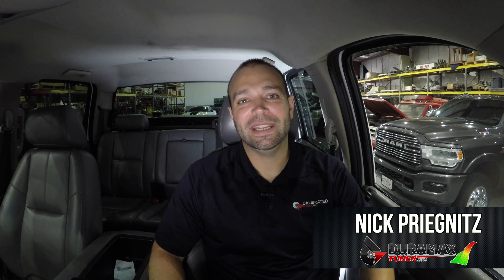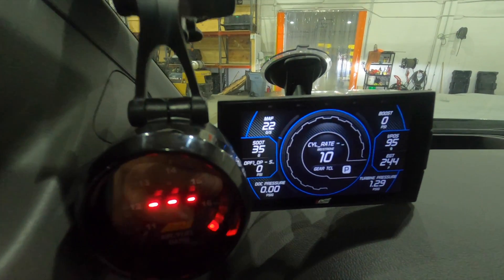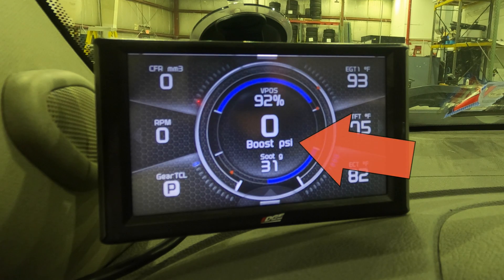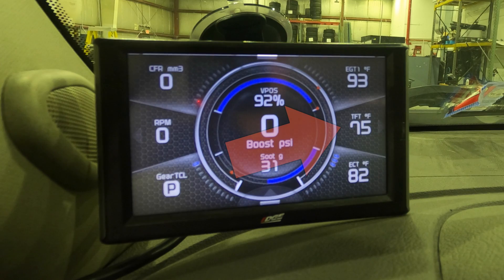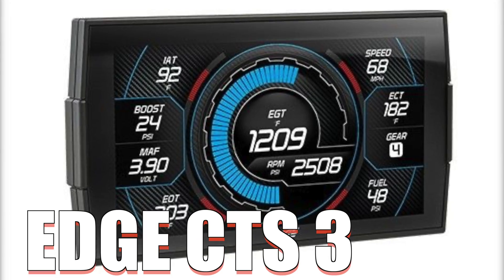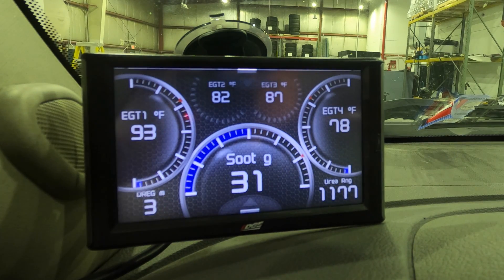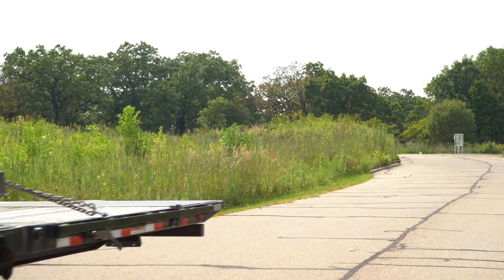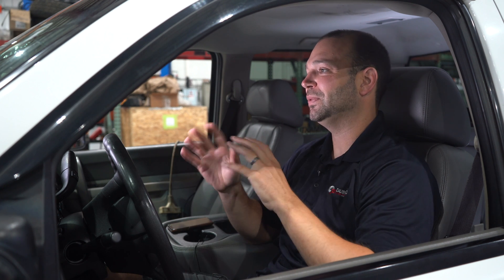You Are Monitoring The Wrong Gauges/PIDs!!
Nick Priegnitz gives you the run down on which PIDs/gauges he finds are most valuable when monitoring your diesel truck. He discusses different types of driving scenarios such as towing, performance, and daily driving. Monitoring your diesel is multifaceted as it helps keep your truck operating optimally and helps you better understand your diesel!

Diesel Insights, for the enthusiasts!